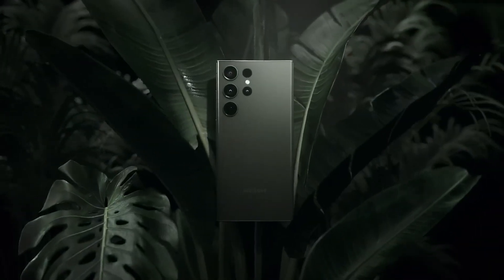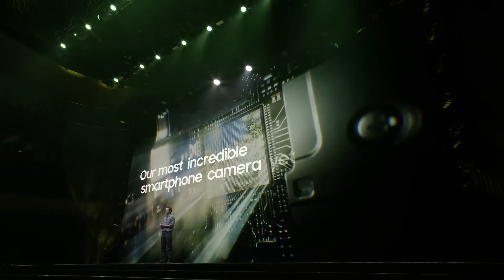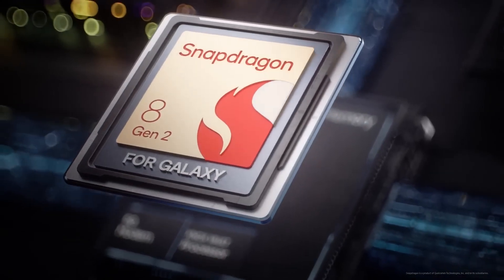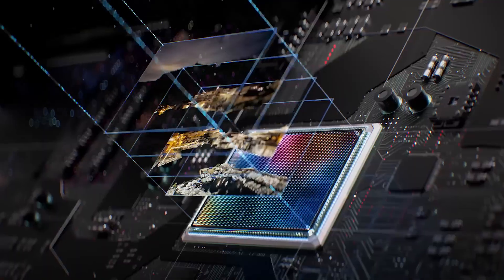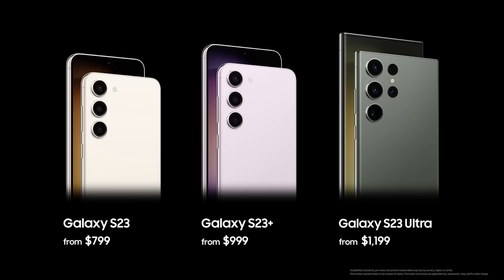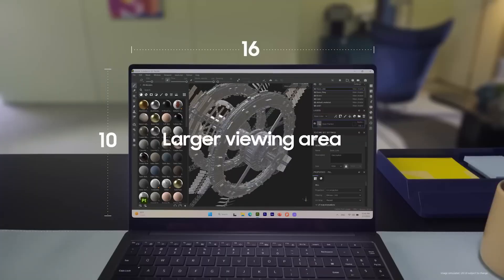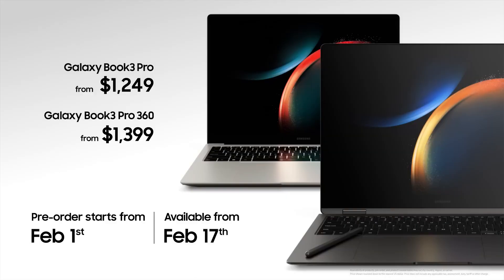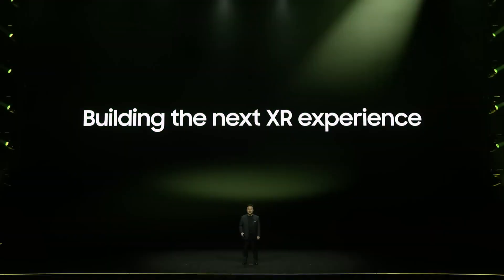Samsung Galaxy Unpacked 2023: Highlights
If you missed the event, here's how it all went down.